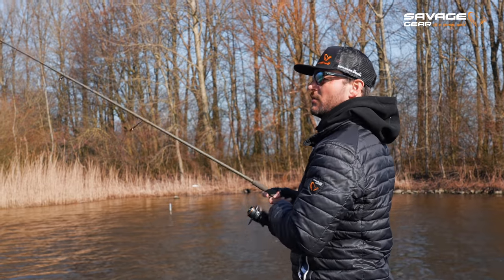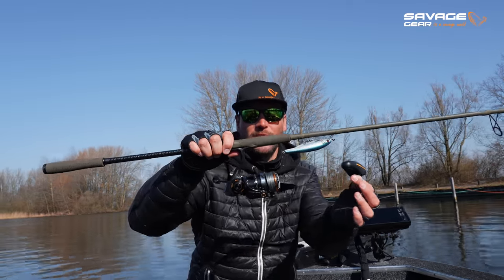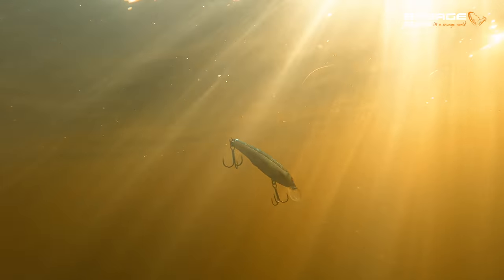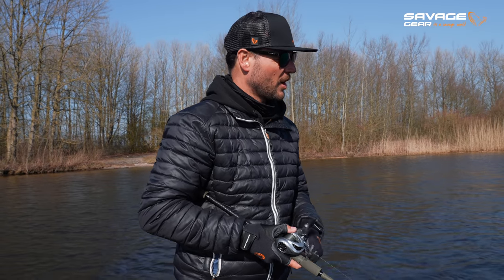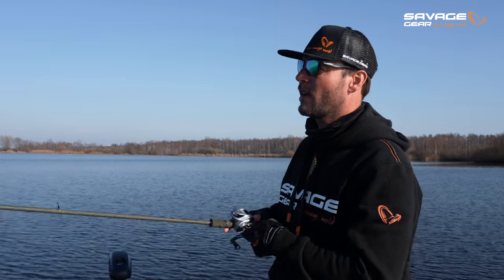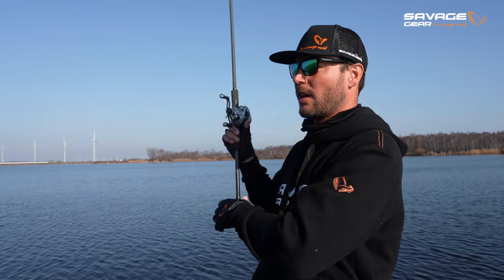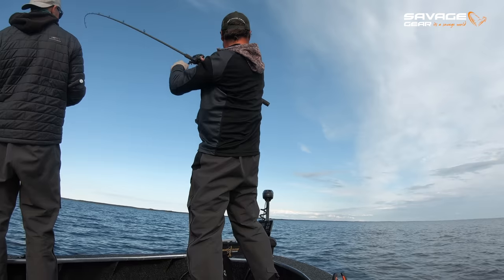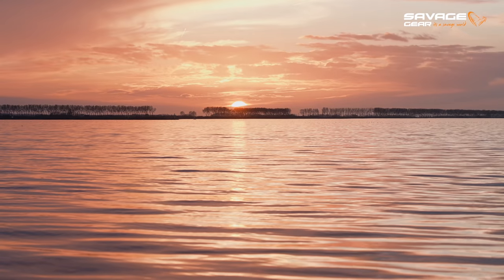The Big Gravity Twitch - With Sean Wit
In high pressured water where Pike has seen all the swimbaits or Jerkbaits, there´s a cool new lure from Savage Gear that can really do the trick...The Gravity Twitch in big sizes! The Gravity Twitch already proved it´s worth for Perch, Bass and Asp. Now Sean Wit has some great tips and tricks on how to rig it and fish for Pike and as always he also prove that this amazing twitchbait can catch Big Pike.